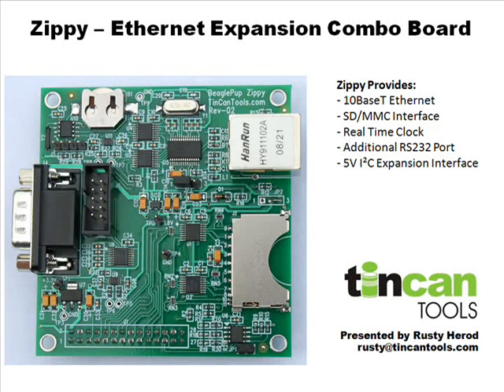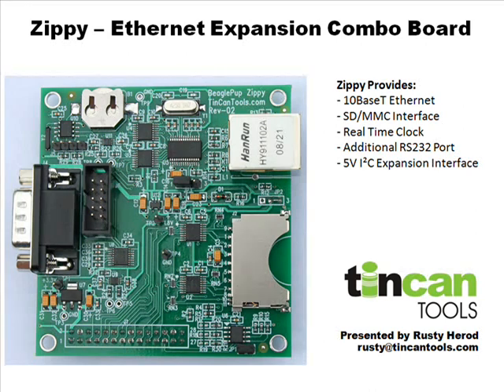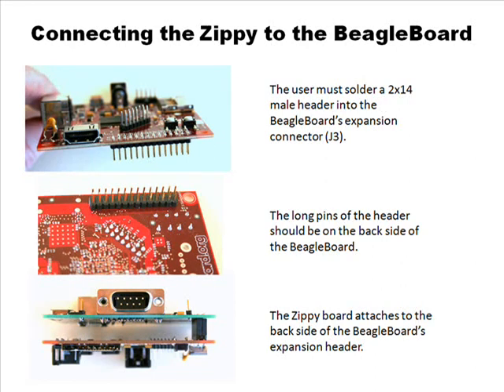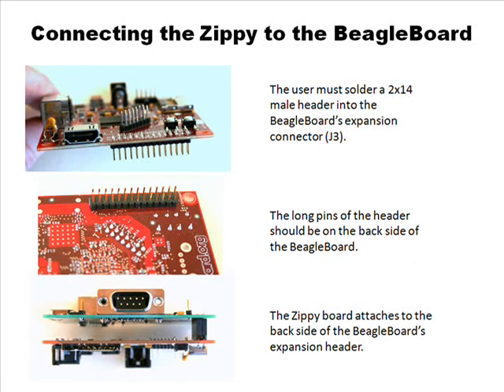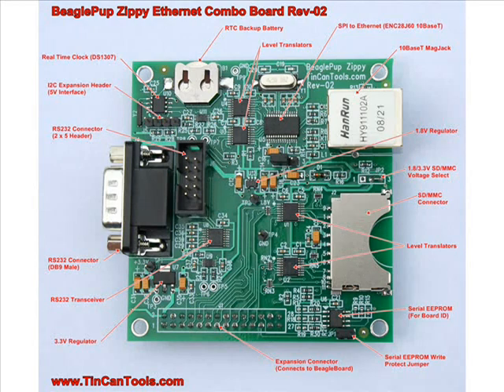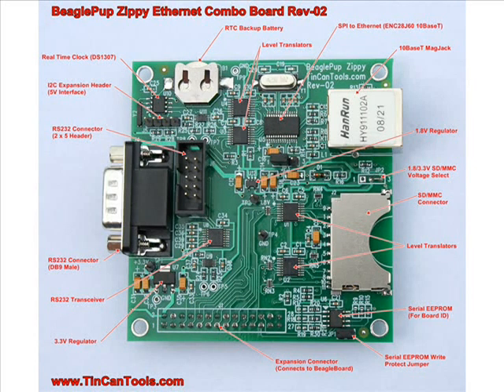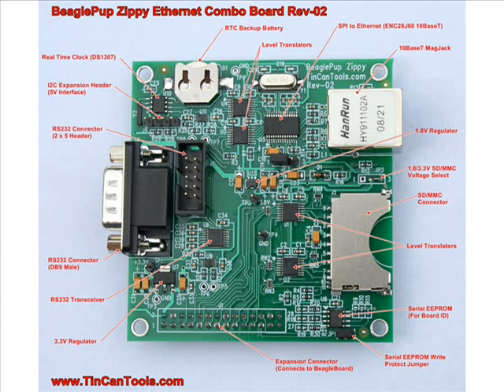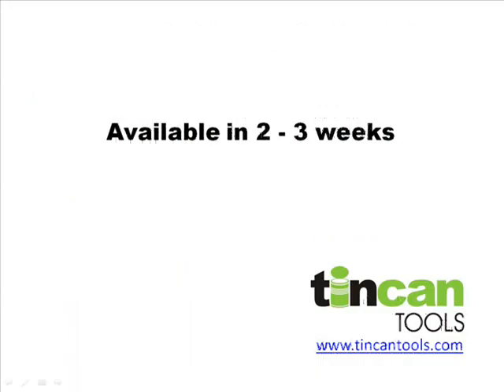Zippy Board: Beagle Ethernet expansion board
The Zippy Board adds Ethernet, another MMC/SD card, another serial port, level shifting for I2C, and several other nice features to the BeagleBoard.  Rusty Herod of TinCanTools introduces the board at the August 27th, 2009, TI eTech Day Community Lightning Talks.